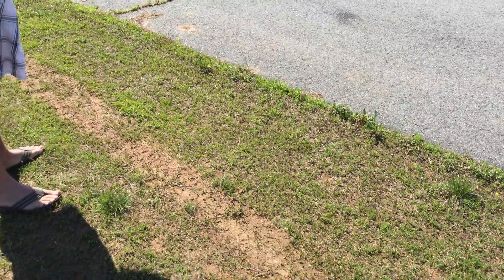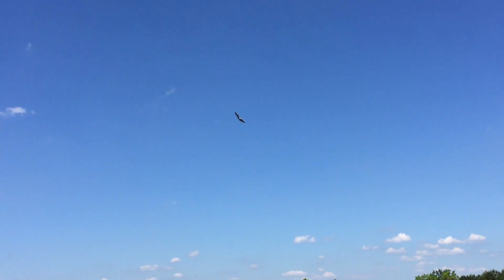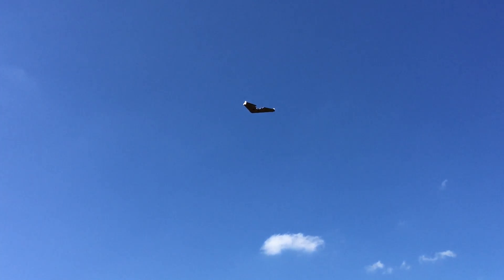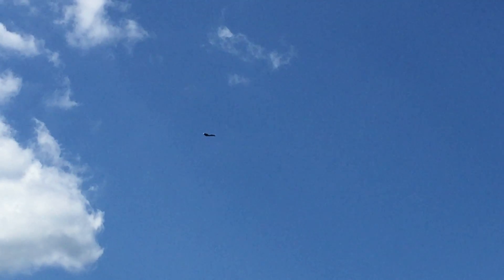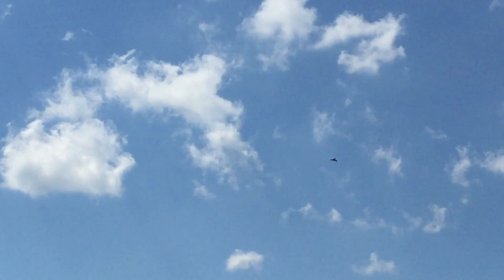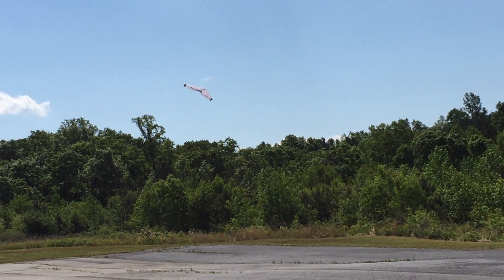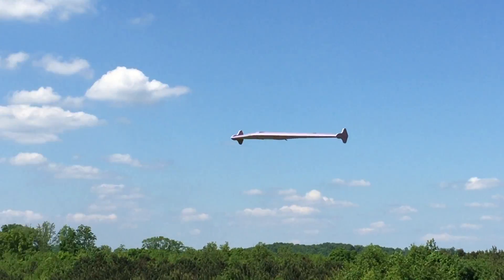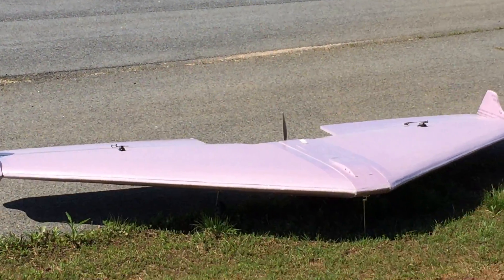102" Giant flying wing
A CCD collaboration.
102" wingspan, 60 class electric motor, 80A speed control, 14x7 APC prop, 6s 5000 battery.
Needs a few minor tweaks before the next flight but it flies pretty sweet as is :)

Servos are a little weak, blowing back at higher speeds, and the angle of attack when sitting on the ground isn't positive enough.
Didn't have a Dremel at the field to shorten the gear legs, and as you can see on landing they're digging in, along with the SFG's. Oops!

Minor issues that will be remedied before the next video.
Just wanted to post some vide to show that it's built and flying, basically.

Great job Dennis and Colton!

And FFS give me a break about the video. It's an iPhone, and I'm not a pro :)  I was just happy to see it fly and get it captured at all.